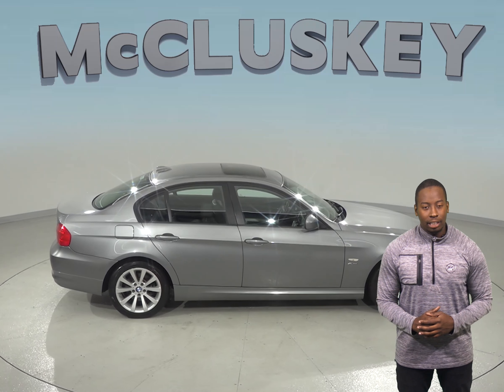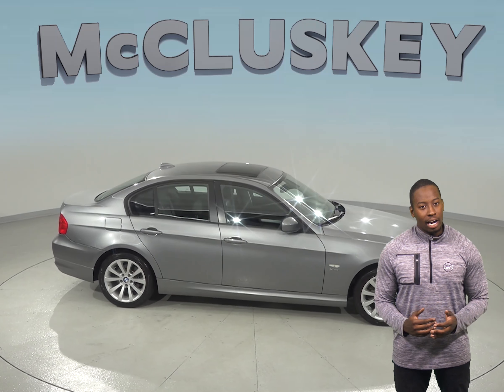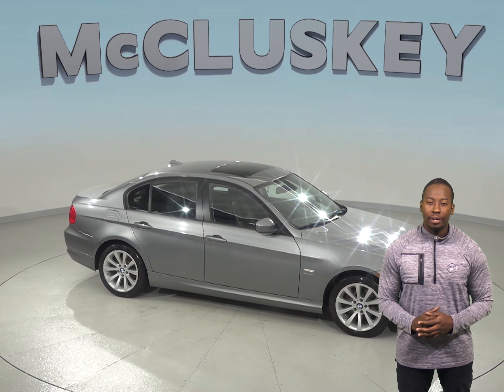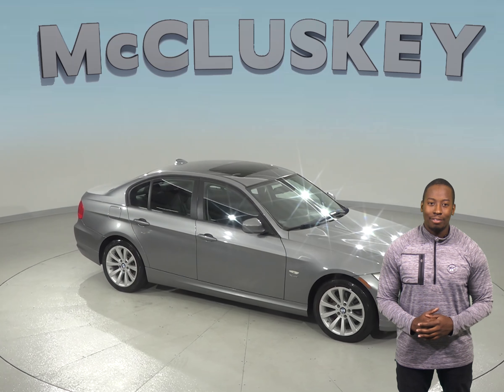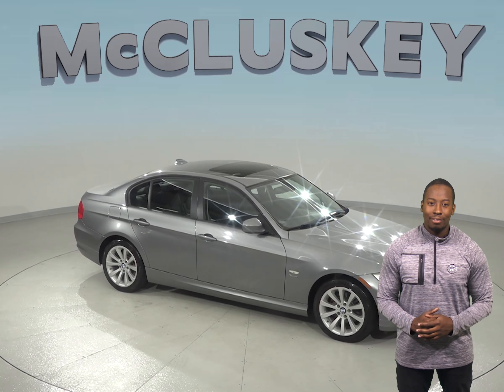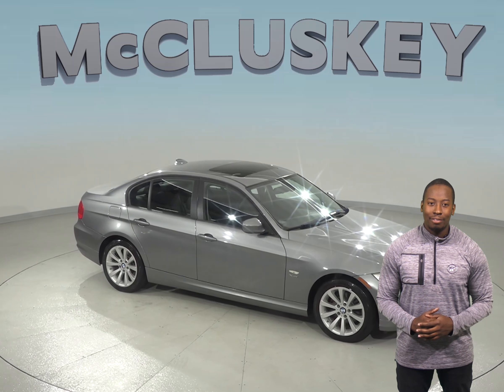G99047JA Used 2011 BMW 3 Series 328i xDrive AWD Sedan Gray Test Drive, Review, For Sale -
Challenged credit?